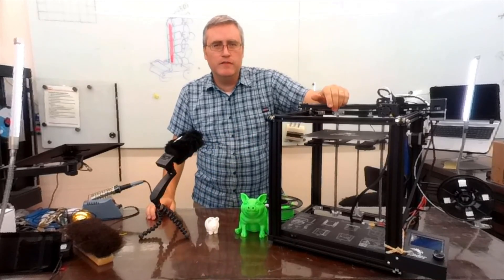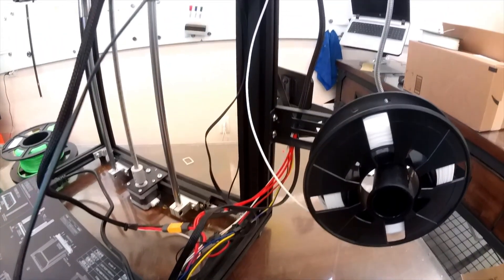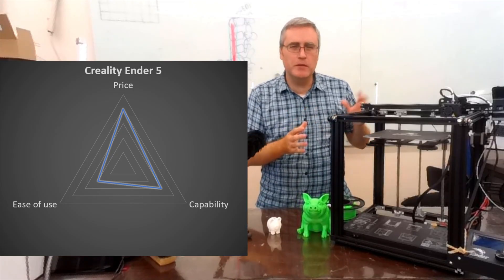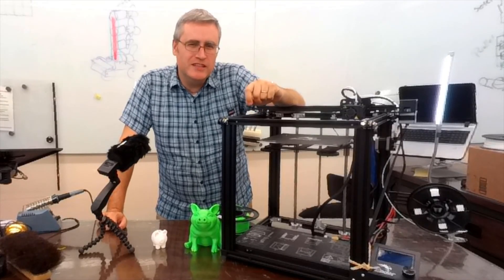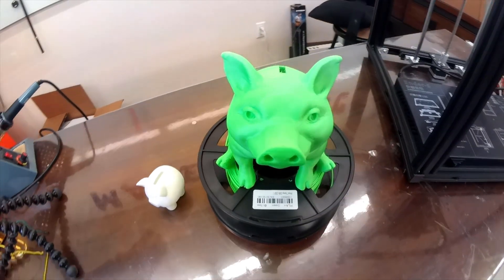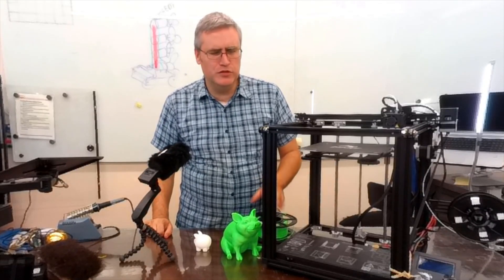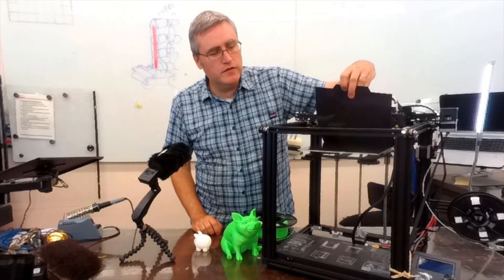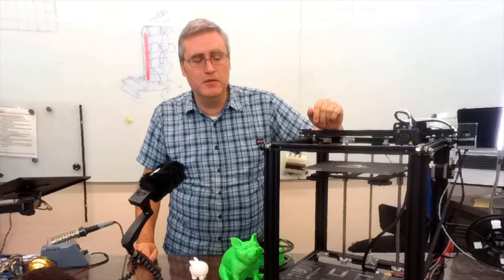Creality Ender 5 3D Printer five minute review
The Ender 5 is the latest model of 3D printer from Creality in a long line of great 3D printers from Creality. Is it good? Is it perfect? Is it the best 3D printer ever? Find out in only 5 minutes.

3D Printing Professor is made possible by YOU!

I'm social!